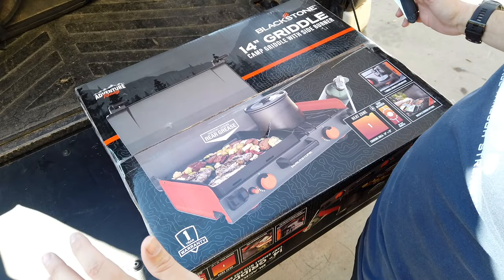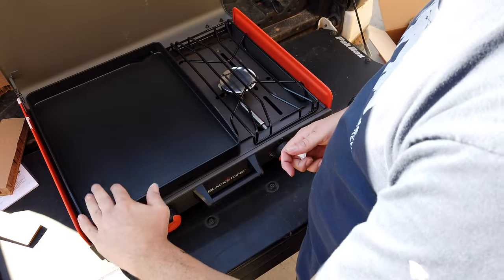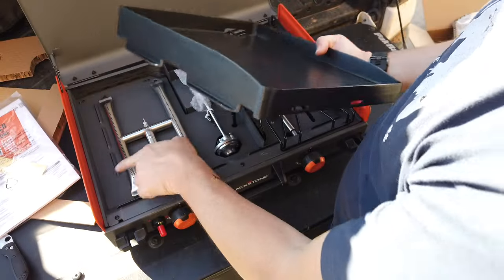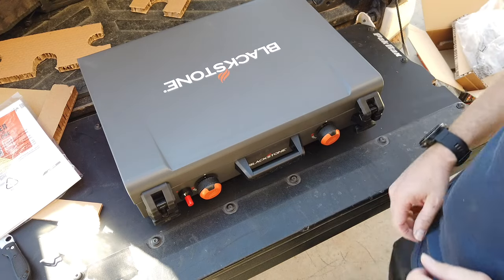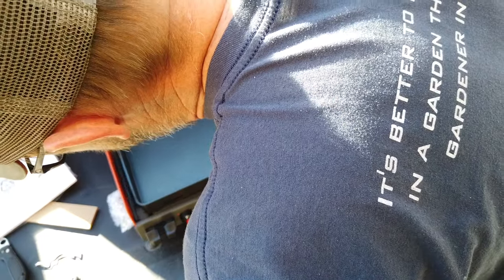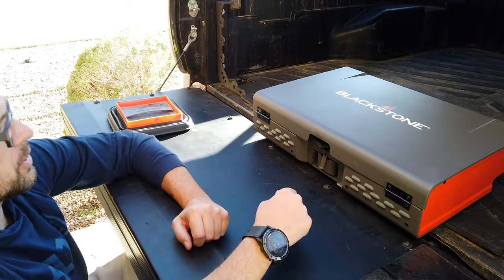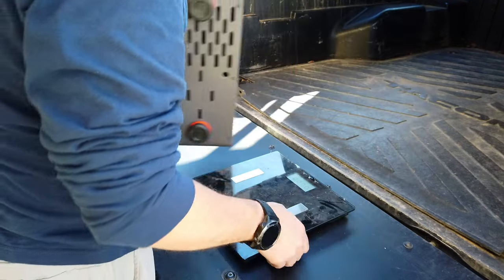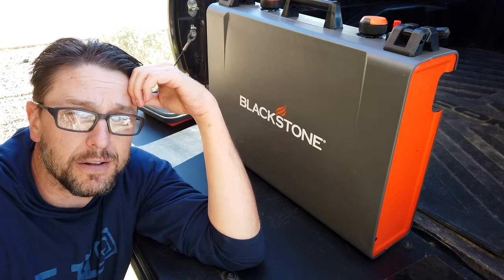Blackstone Adventure Ready - Griddle + burner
Unboxing and review of the all new Blackstone adventure ready 14" Griddle with single burner.

14" griddle + burner:

22" griddle only: